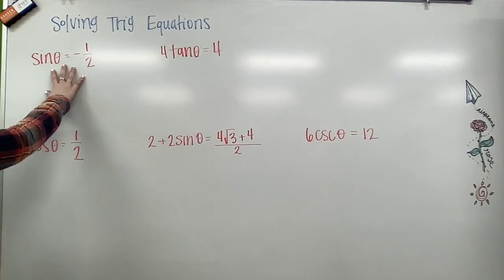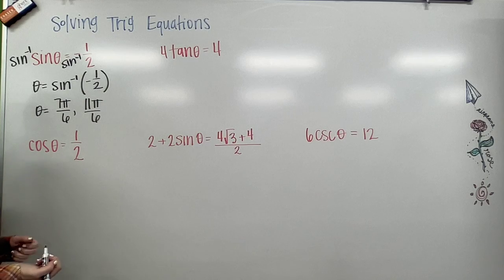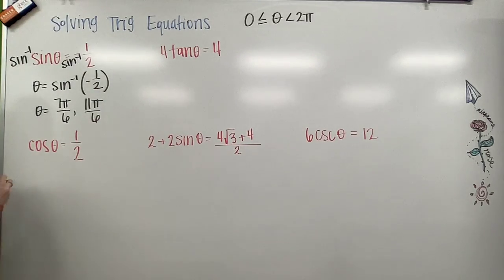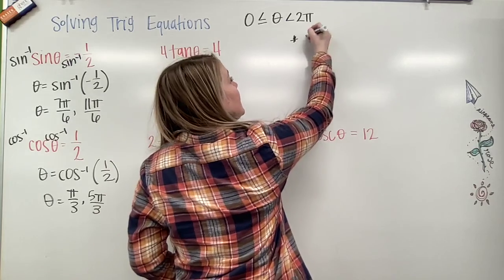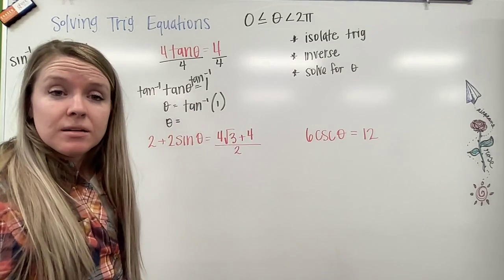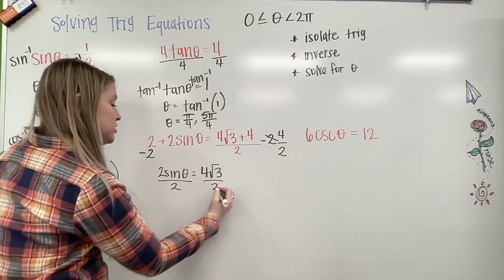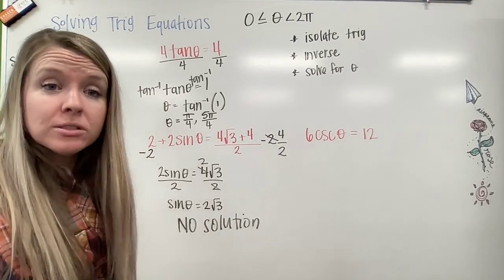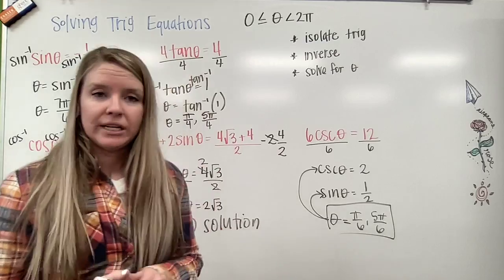Solving Basic Trig Equations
How to solve for theta given a basic trig equation. Using unit circle values and radians!